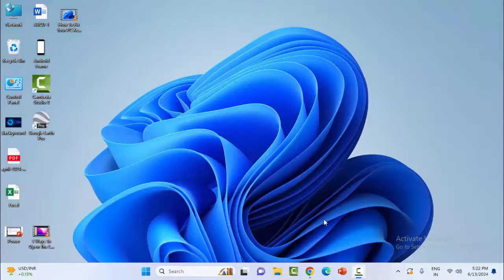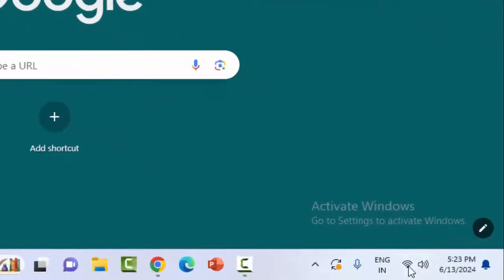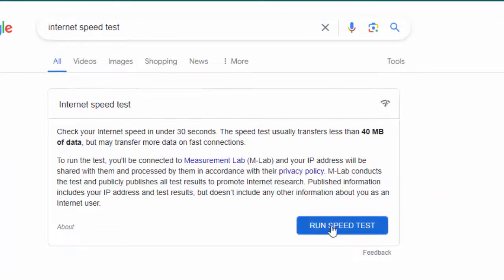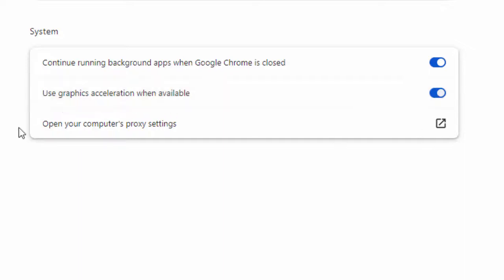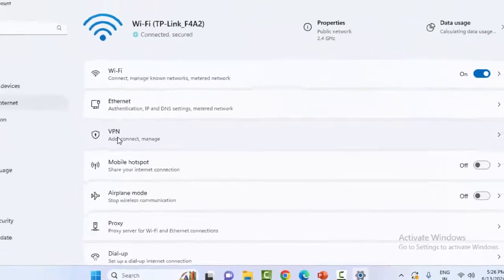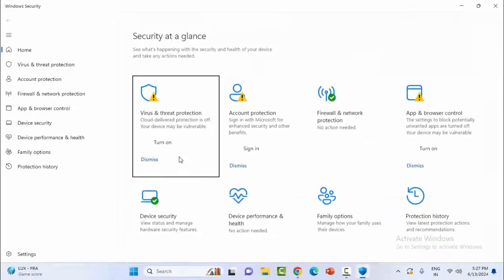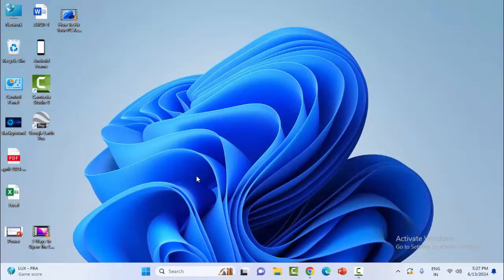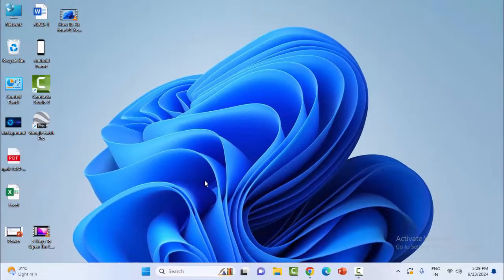How To Fix Discord Images Showing as Files or Links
In this tutorial I will show you, How To Fix Discord Images Showing as Files or Links.